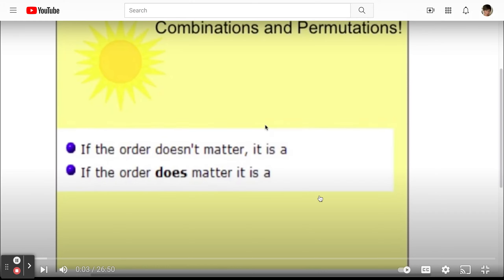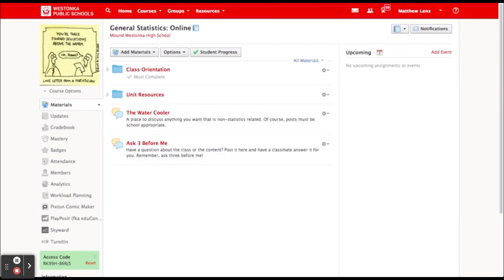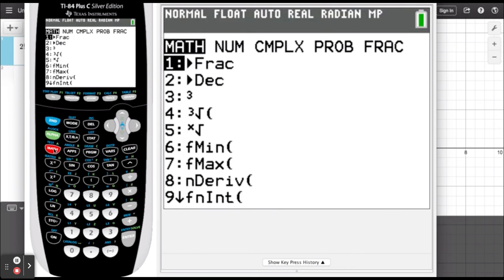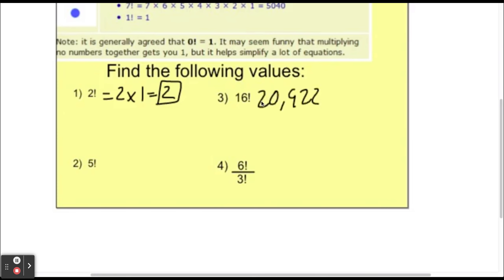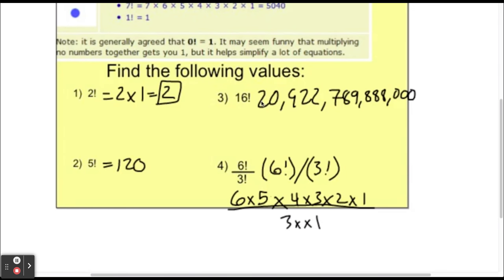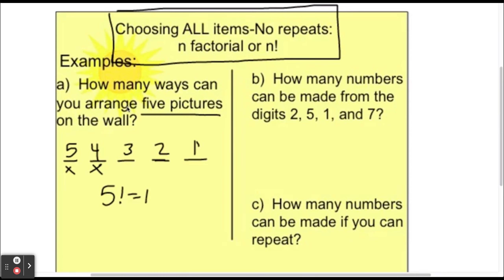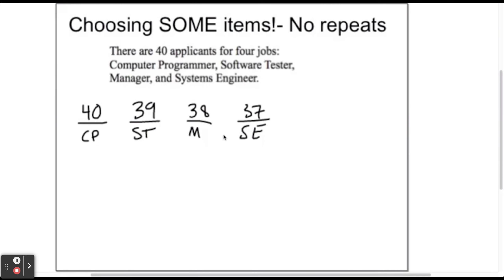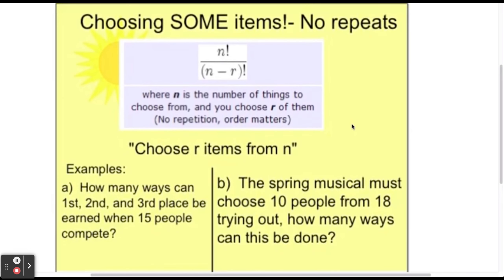General Statistics LO 2.2